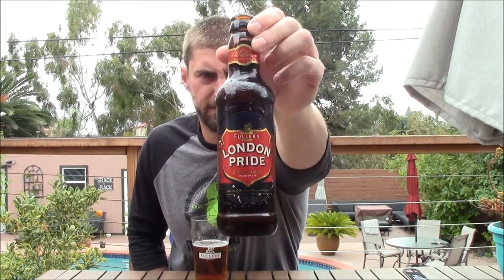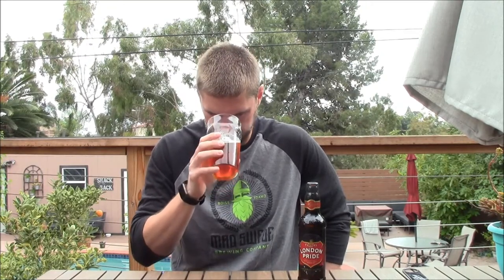Fuller's London Pride Video Beer Review | San Diego Beer Vlog EP 613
Fuller's London Pride, 4.7% ABV (bottled version)

"A rich, smooth and wonderfully balanced beer, its distinctive malty base is complemented by well developed hop character, from adding Target, Challenger and Northdown varieties to the brew."